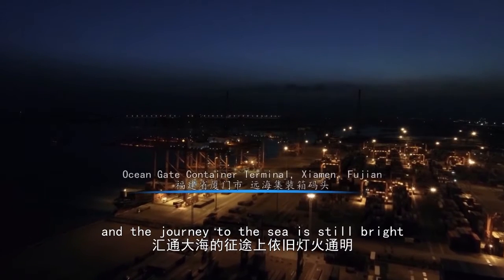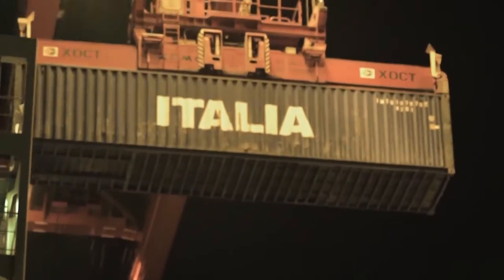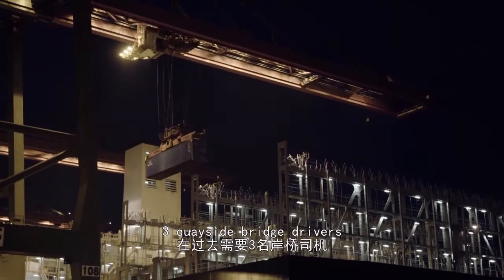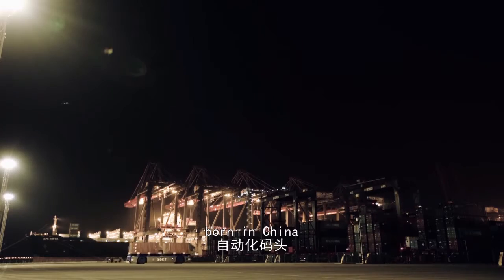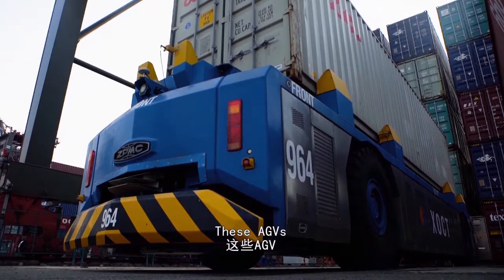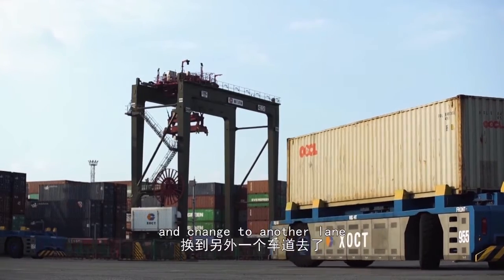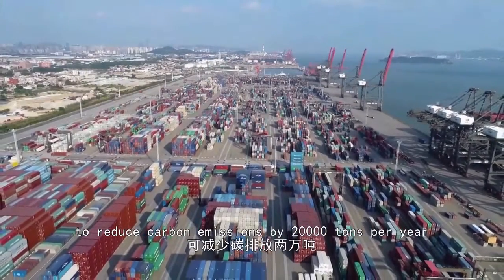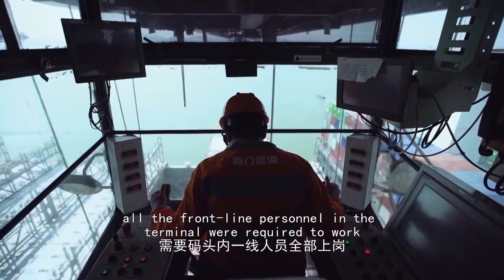海上福建 第一期 向海而兴（第三集）